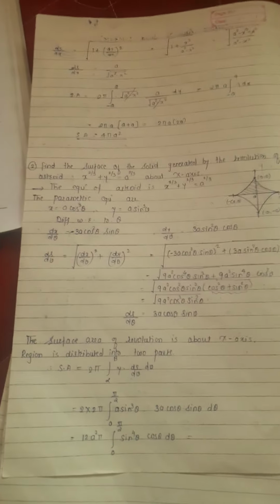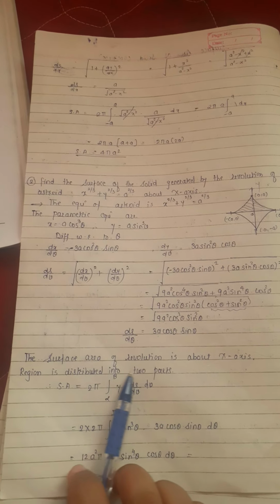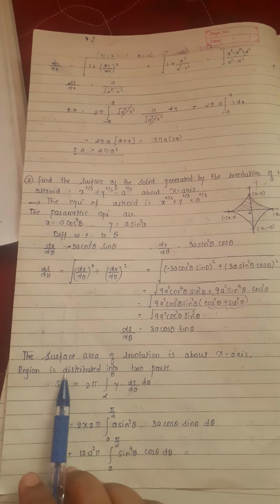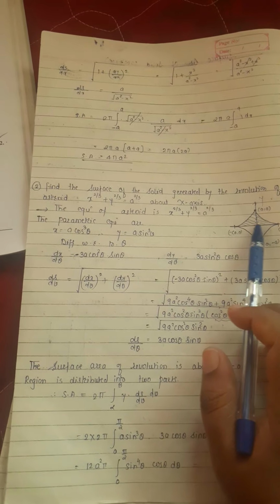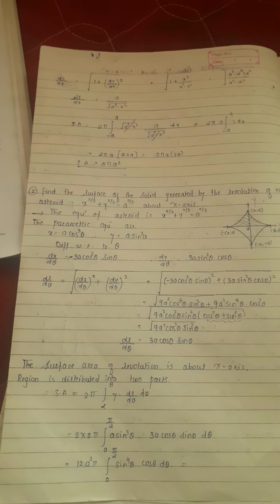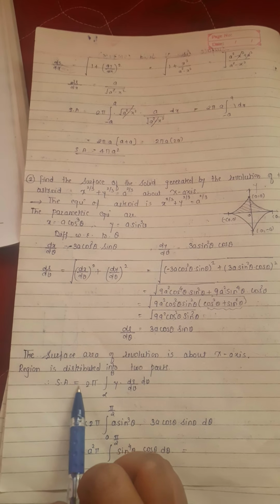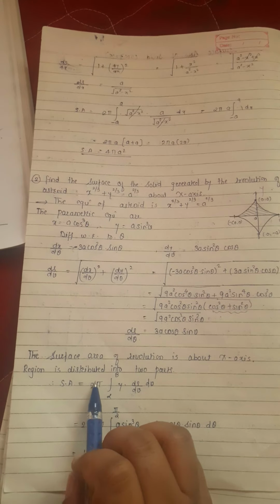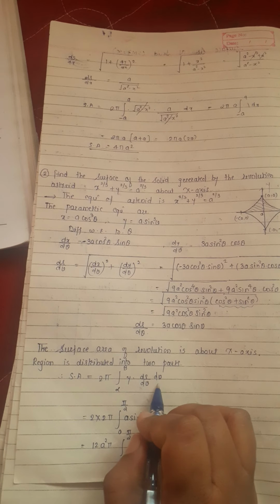Surface area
Parametric curves